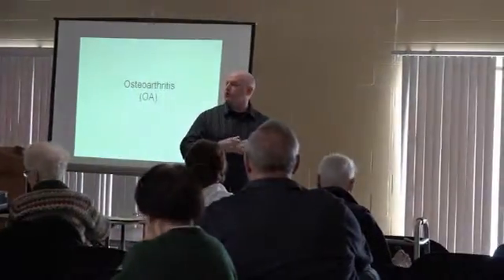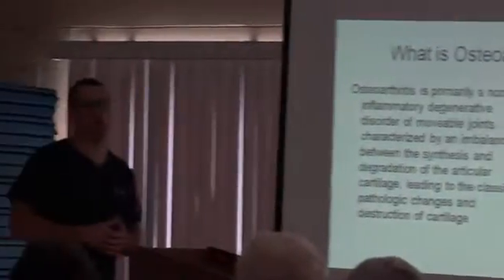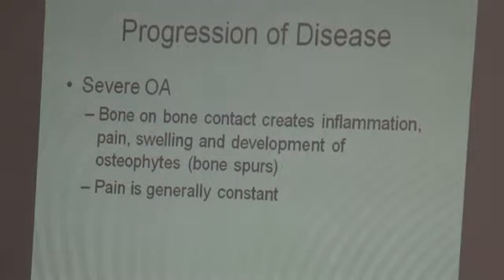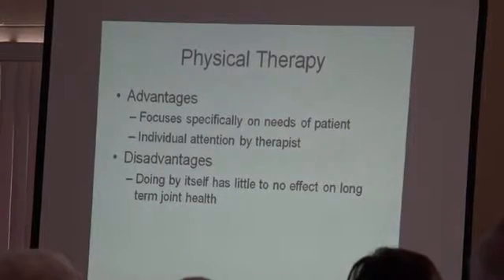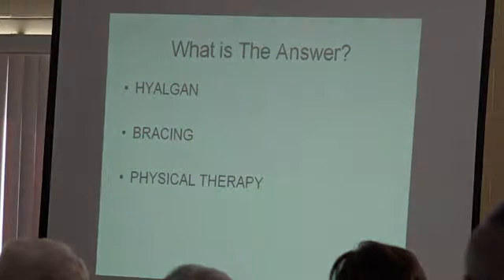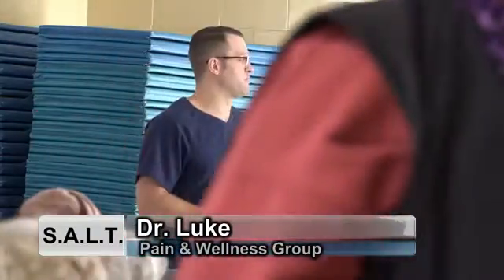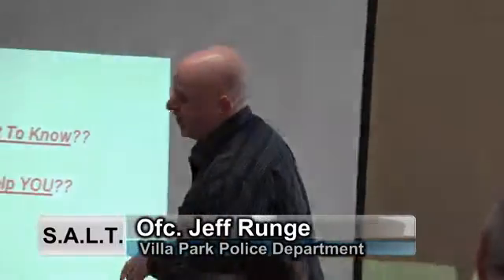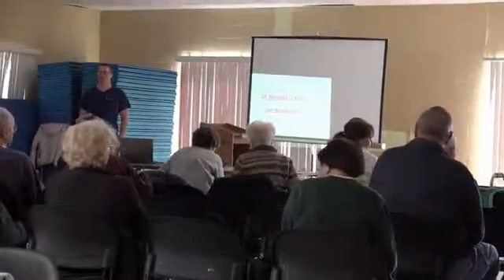SALT Meeting 02 10 2016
The Seniors and Law Enforcement Together (S.A.L.T.)  February 2016 meeting invited Dr. Luke Stringer from Pain And Wellness Group in Villa Park as the guest speaker.